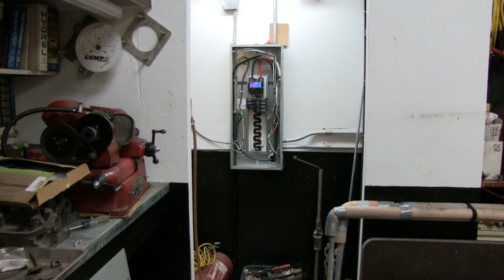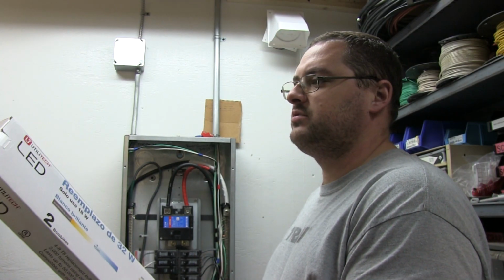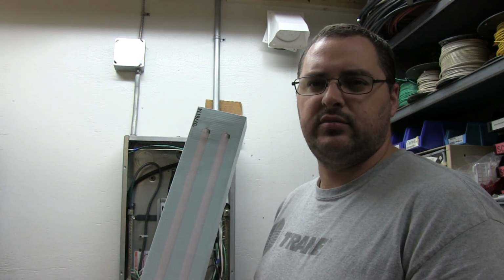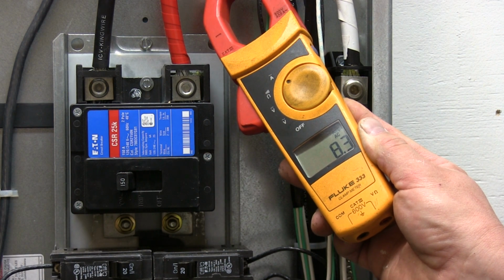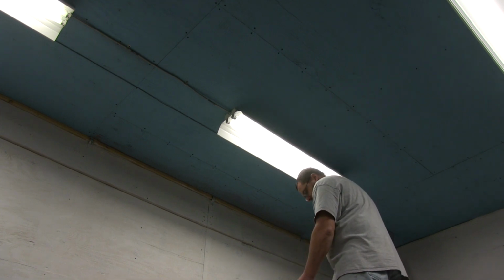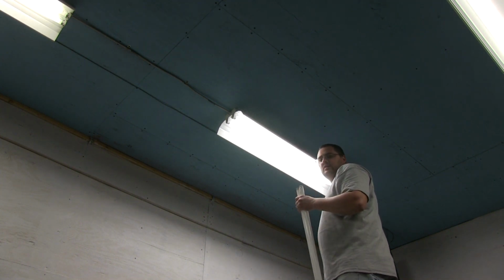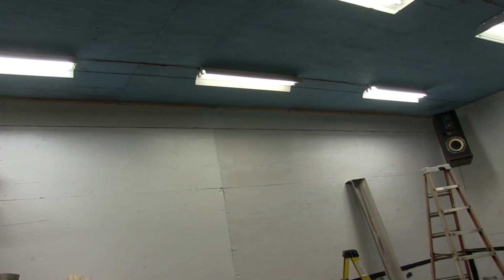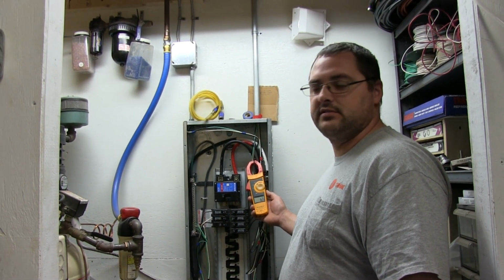Save Money by Switching to LED Bulbs - Shop Application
During the winter offseason Joe converted over his old florescent lights to newer LED style.  The results were quite impressive in both amp draw and brightness.  This is a quick easy way to save some money on your electric bill if you use florescent lights often.